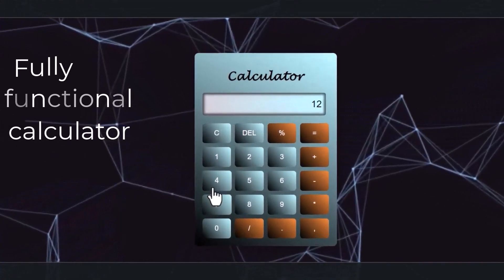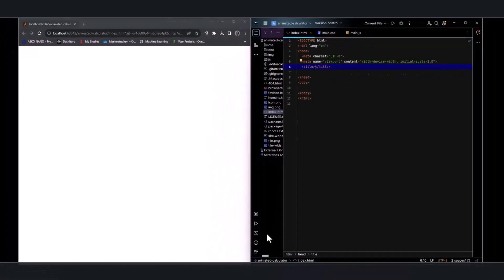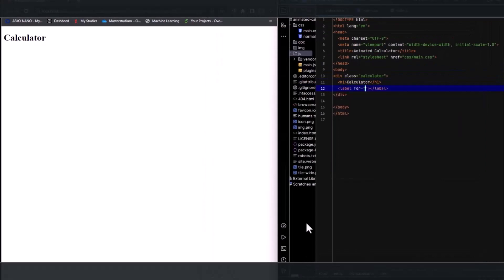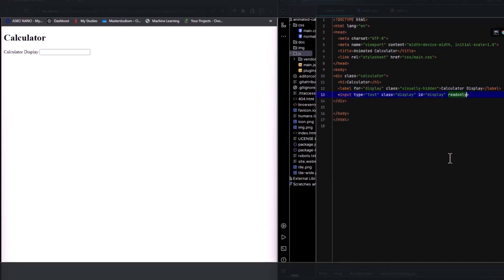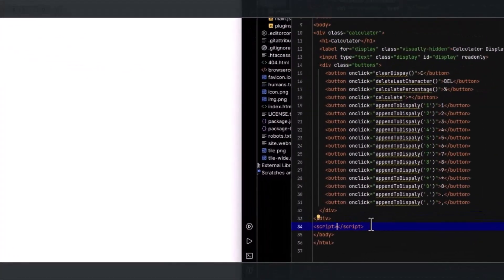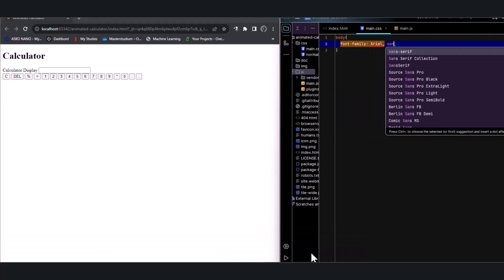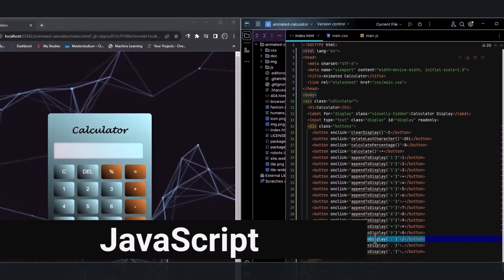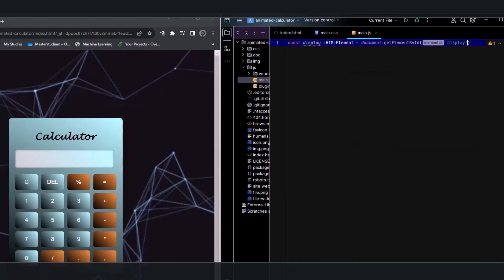How To Make A Calculator Using HTML CSS And JavaScript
Welcome to this comprehensive tutorial where we embark on a journey to design a functional calculator using the pillars of web development: HTML, CSS, and JavaScript. Whether you're a beginner looking to dive into the world of web design or a seasoned developer seeking a quick refresher, this video has got you covered.

🔍 What You'll Learn:
- Organizing your project with dedicated subfolders for CSS and JS.
- Laying out the structure of your HTML for optimal design and functionality. - Styling your calculator to make it visually appealing with CSS.
- Implementing core calculator functions using JavaScript.
- Best practices for linking CSS and ensuring JavaScript runs smoothly after your HTML.